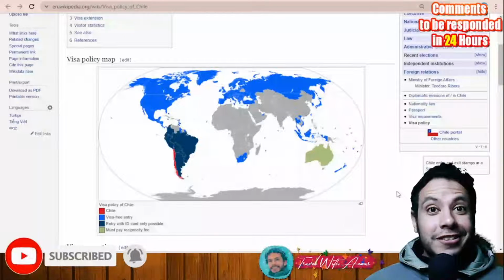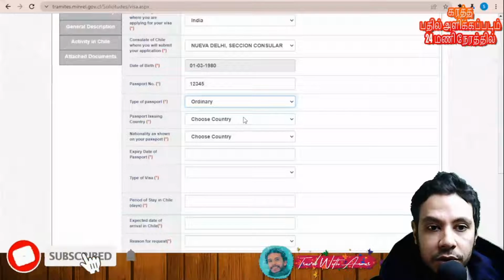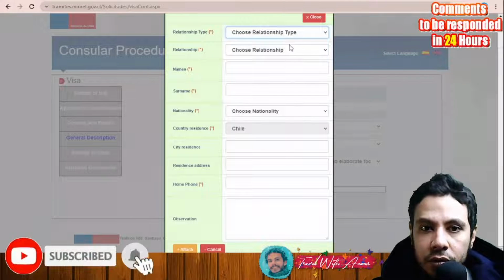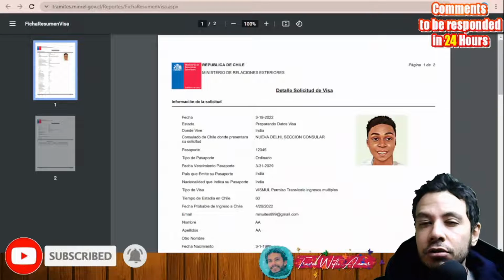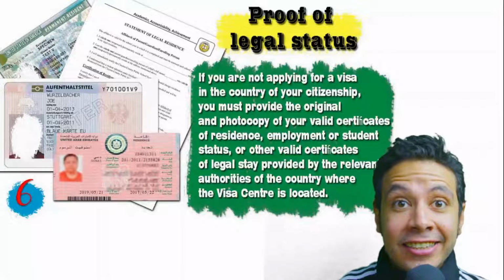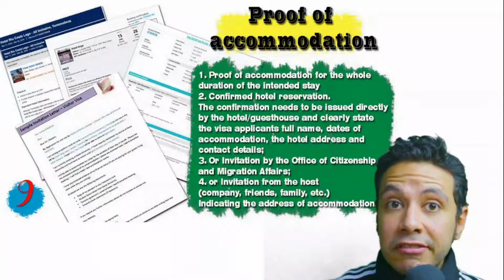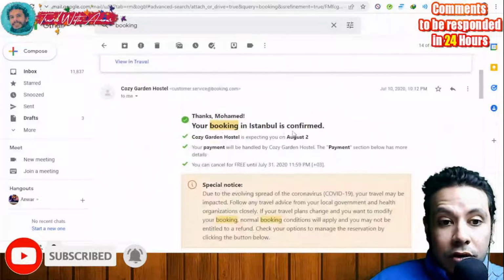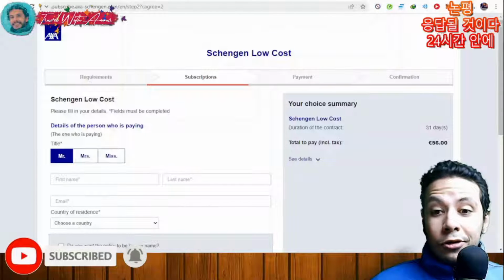Chile Visa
Chile Visa 2022 [ACCEPTED 100%] | Apply step by step with me (Subtitled)

Visa requirement of Chile 2022 Accepted 100%
Visa requirements of Chile 2022 Accepted 100%
Visa policy of Chile 2022 Accepted 100%
Chile visa updates
Chile visa updates for Indians
Chile visa updates for Pakistan
How to apply for Chile visa 2022 Accepted 100%
Chile Mondial visa
Mondial 2022 Accepted 100%
Chile Mondial 2022 Accepted 100%
How to travel to Chile 2022 Accepted 100%
How to get Chile visa 2022 Accepted 100%
 visa 2022 Accepted 100%
Travel to Chile 2022 Accepted 100%
Tourism in Chile 2022 Accepted 100%
Going to Chile 2022 Accepted 100%
My visit to Chile 2022 Accepted 100%
Chile vlogs 2022 Accepted 100%
Chile experience 2022 Accepted 100%
Chile street walk 2022 Accepted 100%
Chile street food 2022 Accepted 100%
Visa for Chile 2022 Accepted 100%
Visa free 2022 Accepted 100%
Chile travel restrictions due to COVID-19 2022 Accepted 100%
Chile travel rules due to COVID-19 2022 Accepted 100%
Chile travel regulations due to COVID-19 2022 Accepted 100%
Chile visa for Pakistan from Pakistan 2022 Accepted 100%
Chile visa for Indians from India 2022 Accepted 100%
Chile visa for Filipinos from Philippines 2022 Accepted 100%
Chile visa for Bangladesh from Bangladesh 2022 Accepted 100%
Chile visa for Sri Lanka (Sinhalese) from Sri Lanka 2022 Accepted 100%
Chile visa for Egyptians from Egypt 2022 Accepted 100%
Chile visa for Nigerians from Nigeria 2022 Accepted 100%
Chile visa for Ghanaians from Ghana 2022 Accepted 100%
Chile visa for Emirates from United Arab Emirates 2022 Accepted 100%
Chile visa for Nepalese (Nepali) from Nepal 2022 Accepted 100%
Chile visa from USA 2022 Accepted 100%
Chile visa from UK 2022 Accepted 100%
Chile visa for German from Germany 2022 Accepted 100%
Chile visa for Canadians from Canada 2022 Accepted 100%
Chile visa for French from France 2022 Accepted 100%
Chile visa for Australians from Australia 2022 Accepted 100%
Chile visa for Ethiopians from Ethiopia2022 Accepted 100%
Chile visa for South Africans from South Africa 2022 Accepted 100%
Chile visa for Tanzanians from Tanzania 2022 Accepted 100%
Chile visa for Kenyans from Kenya 2022 Accepted 100%
Chile visa for Sudanese from Sudan 2022 Accepted 100%
Chile visa for Uganda from Uganda 2022 Accepted 100%
Chile visa for Cameroonians from Cameroon 2022 Accepted 100%
Chile visa for Malawians from Malawi 2022 Accepted 100%
Chile visa for Zambians from Zambia 2022 Accepted 100%
Chile visa for Zimbabweans from Zimbabwe 2022 Accepted 100%
Chile visa for South Sudanese from South Sudan 2022 Accepted 100%
Chile visa for Rwandans from Rwanda 2022 Accepted 100%
Chile visa for Burundians from Burundi 2022 Accepted 100%
Chile visa for Sierra Leoneans from Sierra Leone 2022 Accepted 100%
Chile visa for Liberians from Liberia 2022 Accepted 100%